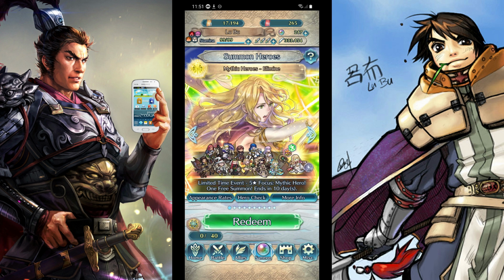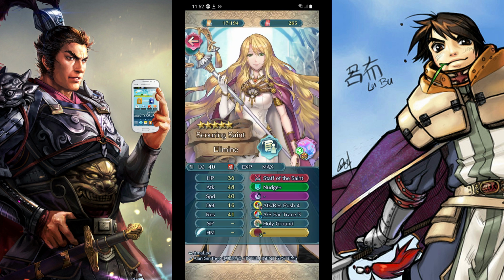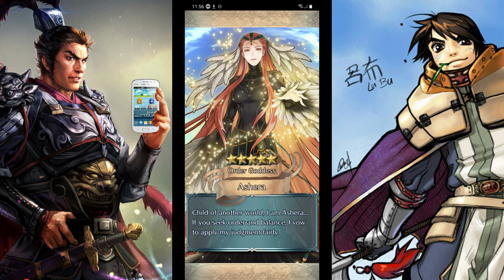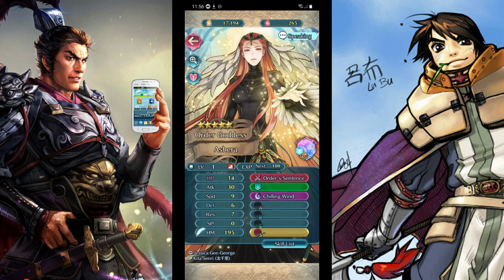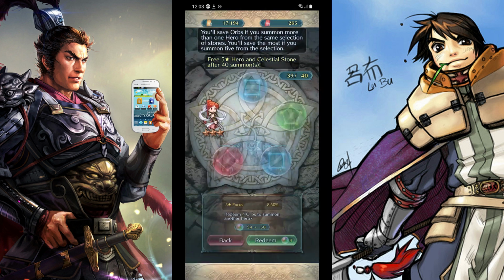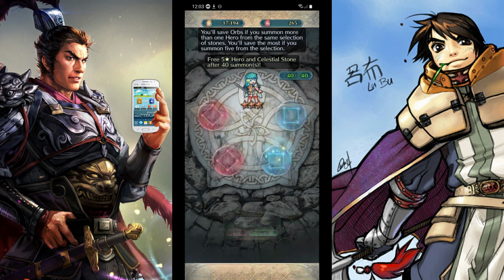St. Elimine Brief Analysis and 40 summons cuz Dragonflower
Ploys in 2022, thanks IS